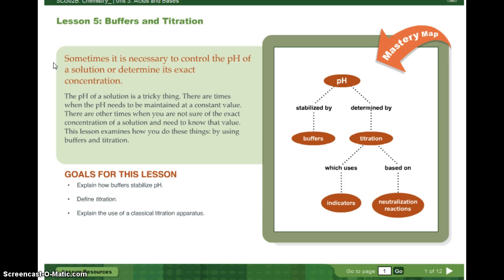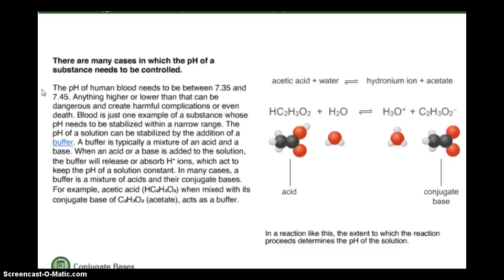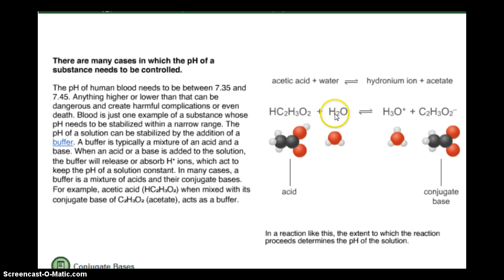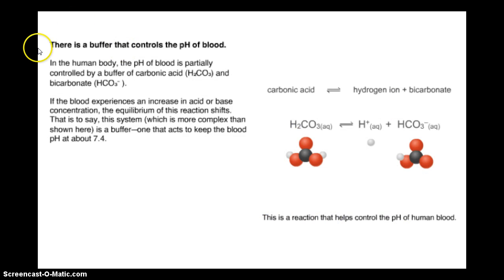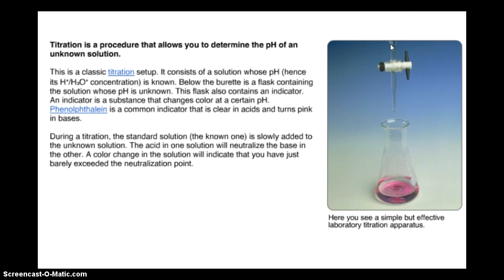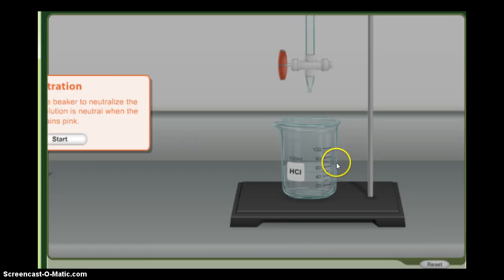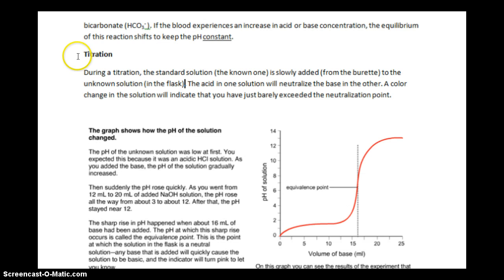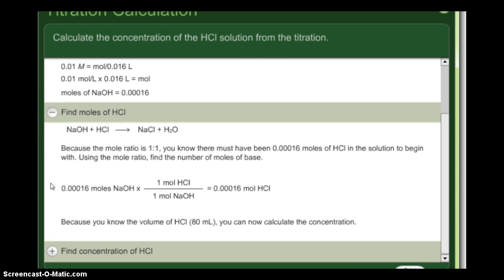Mrs. KJ Explains: Sem 2; 3.05 Buffers and Titration